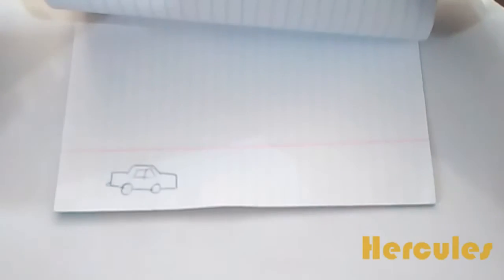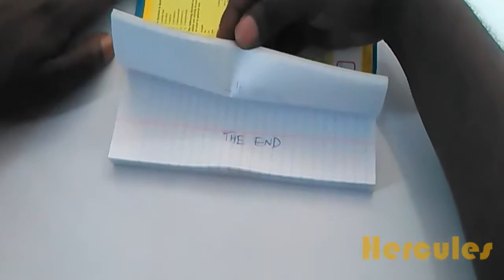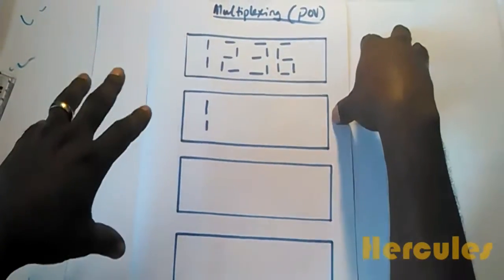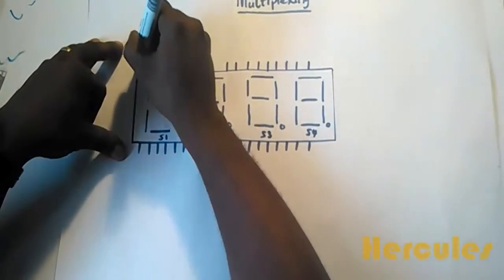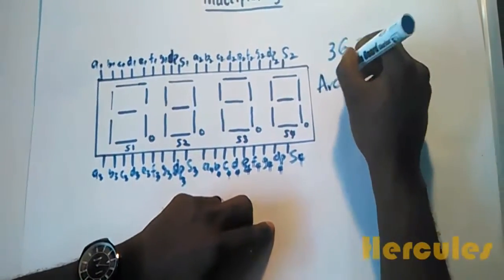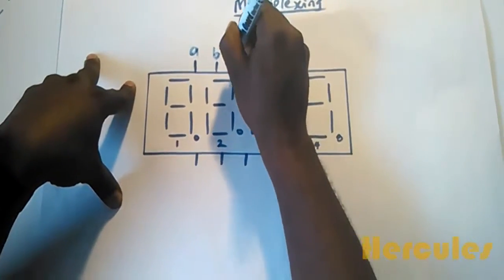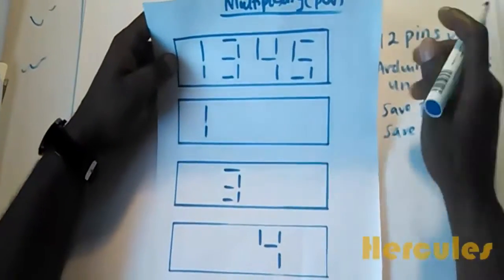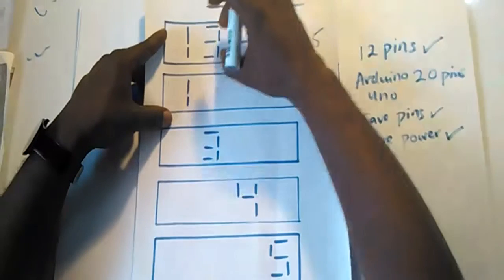Tutorial 02 POV and multiplexing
Ever wanted to know how electronic display system works? This tutorial uses clear illustration to explain Persistence of Vision (POV) as the primary concept for how display systems work.

Further, it gives more illustration with clear examples on how multiplexing technique using seven-segments can be used to achieve POV in hardware devices.